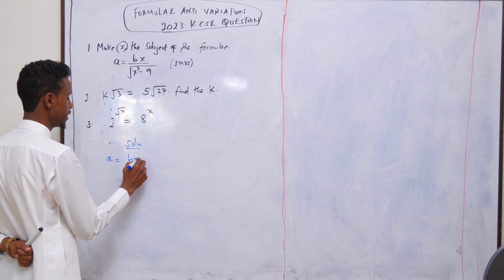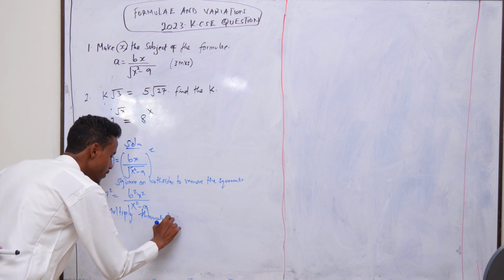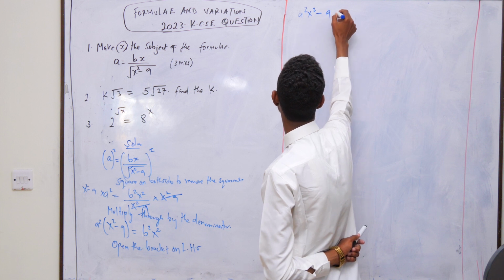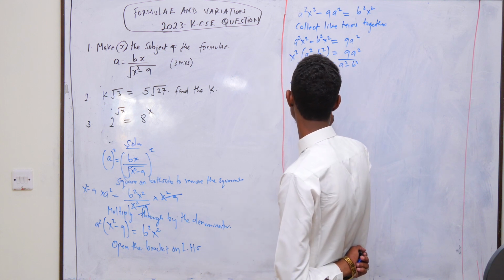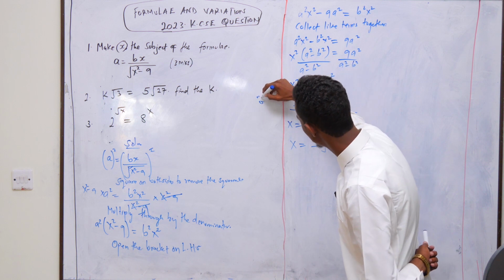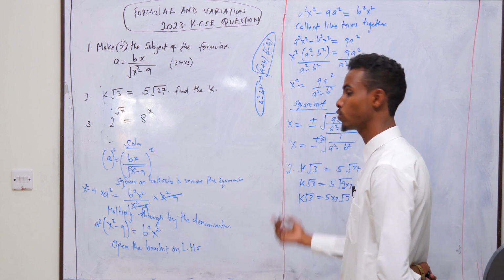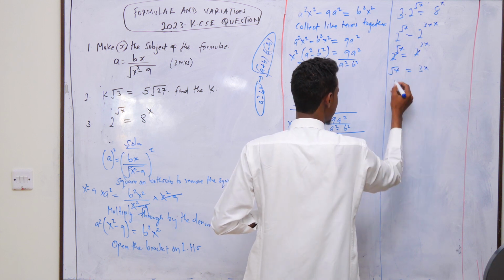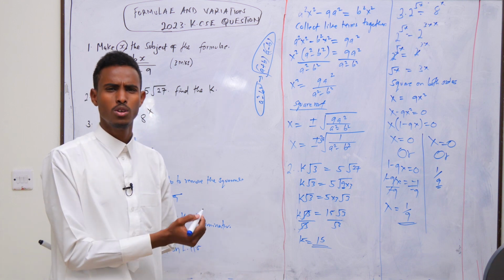KCSE QUESTIONS ON FORMULAE AND INDICES